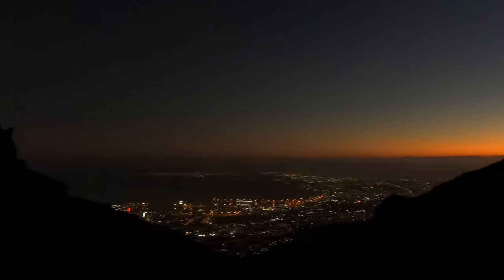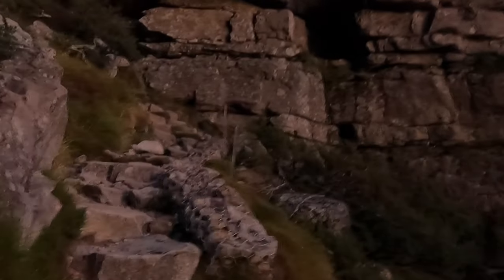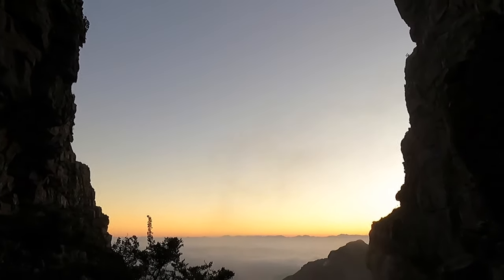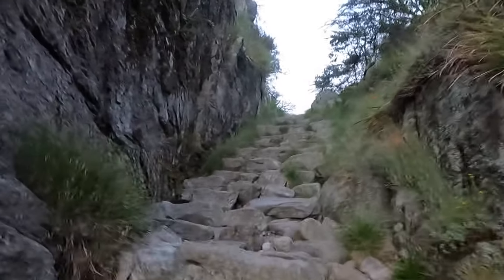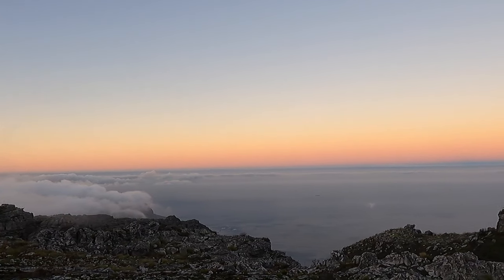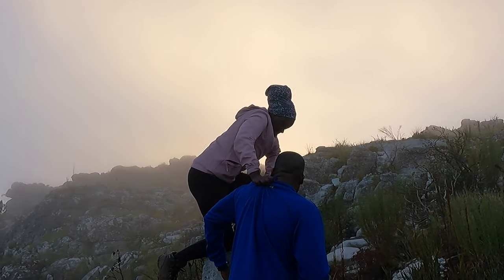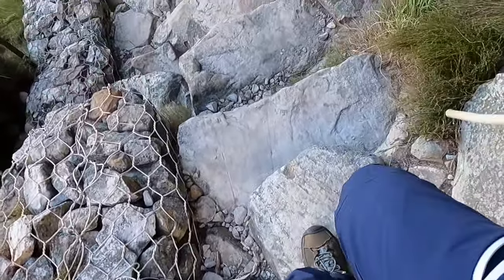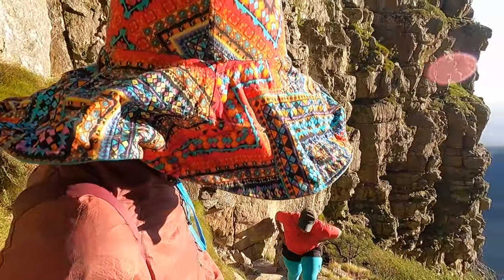PLATTEKLIP GORGE | The easiest route up Table Mountain, well 2nd easiest after the cable car.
A sunrise hike up Table Mountain via Platteklip Gorge  🌸
fyi just coz its the easiest route up the mountain, doesn't make it easy

I share photos of all the beautiful places I have hiked in South Africa

***Keep in mind that this is based on my experience and you might find things different depending on when you go / your preferences / how fit you are / how squeamish you are etc.***